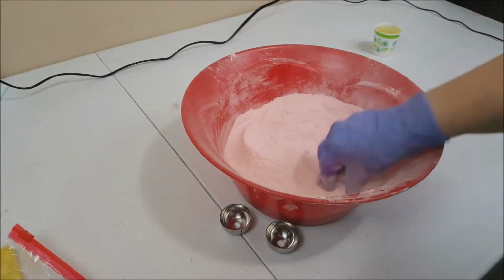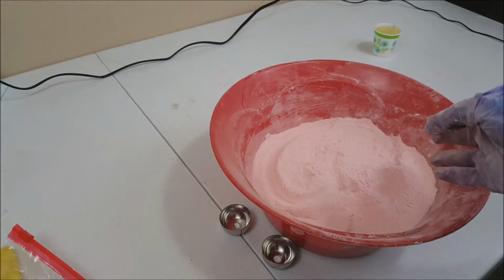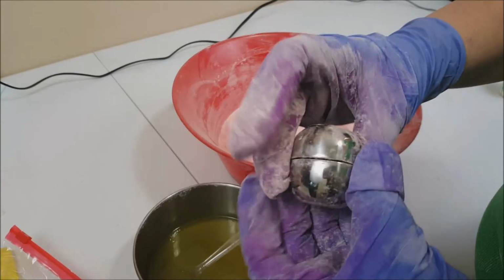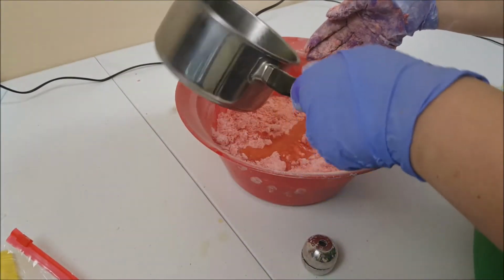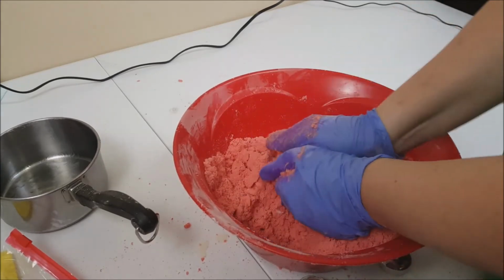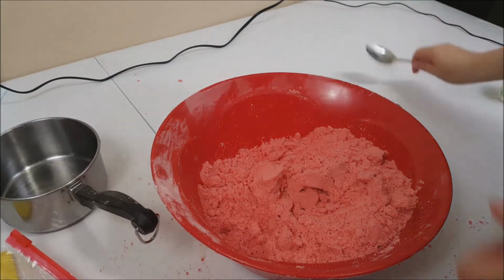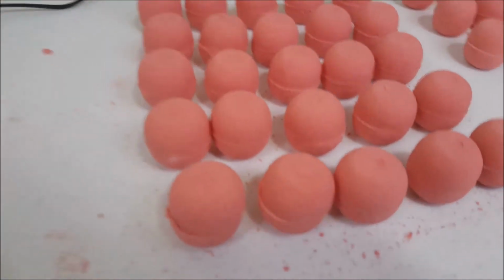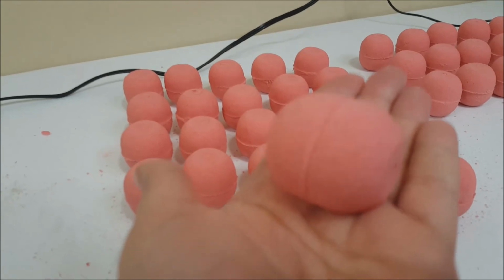Making Fruit Loops Bath Bombs!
In this video I am giving you the basic steps of making my Mini Fizzers! I am in the process of making over a THOUSAND of these little guys in the next week or two!! Craziness :D

I make every batch by hand in small controlled batches to keep my quality to my liking :)